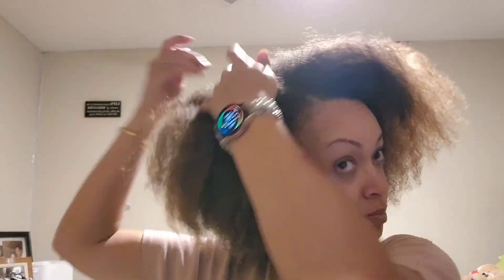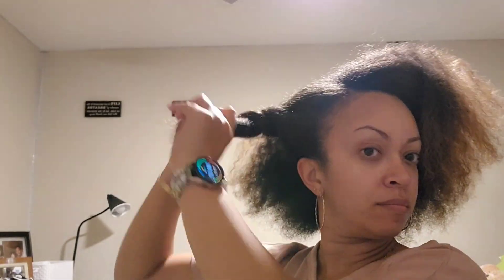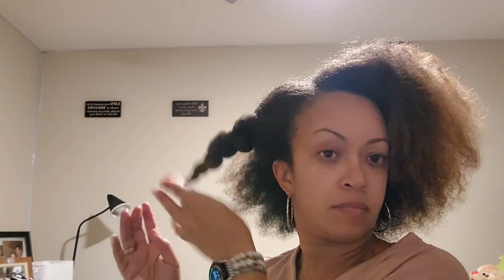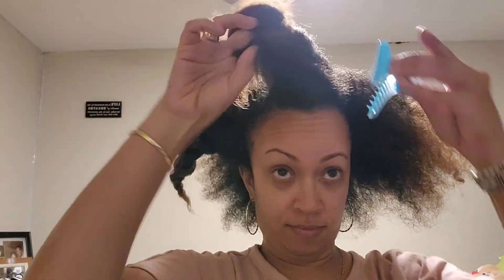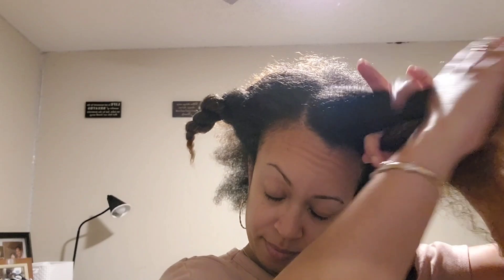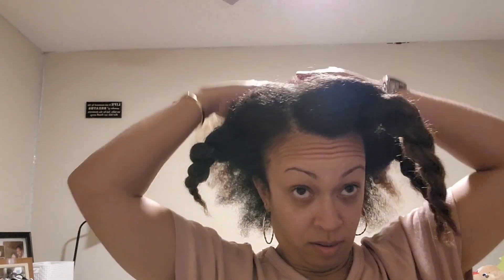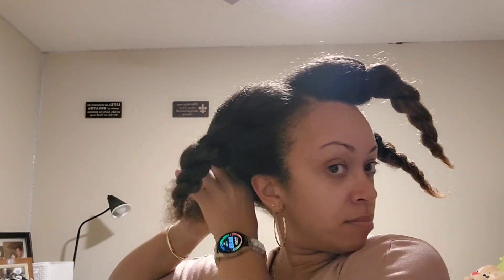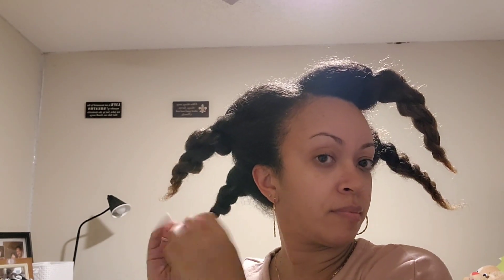Maintaining my afro overnight - Natural hair vlog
How I sleep on my afro